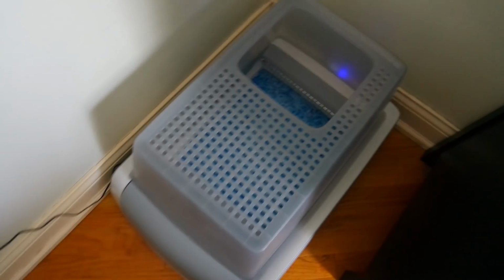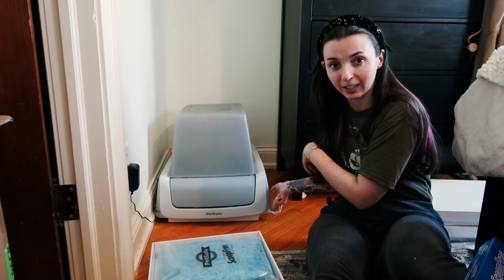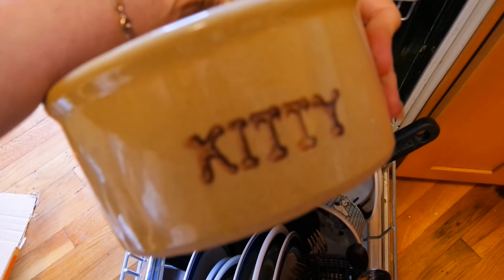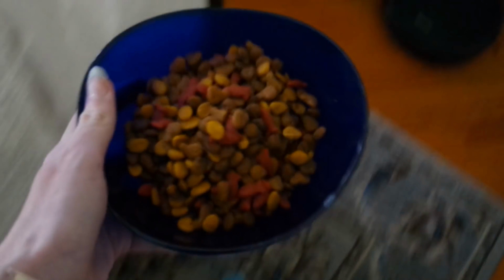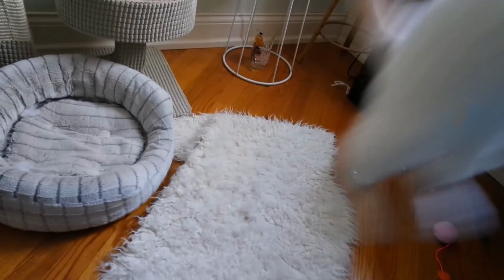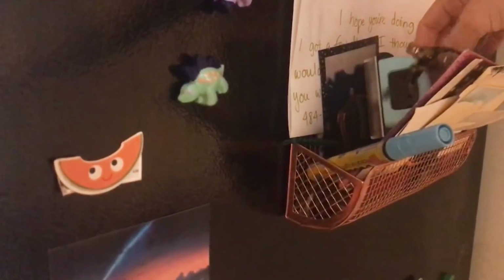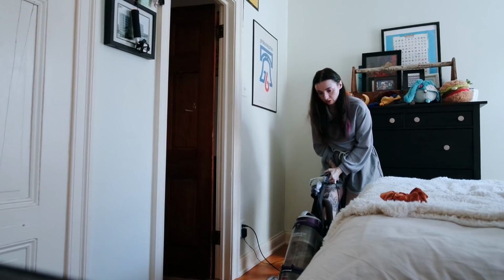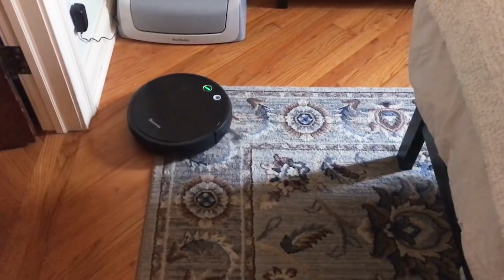My Cat Care Tips! (With Three Adopted Feral Cats!)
Rasing three adopted cats came with a lot of learning and understanding. Today I wanted to share some of those tips that have made the process of raising three previously feral cats a bit easier!